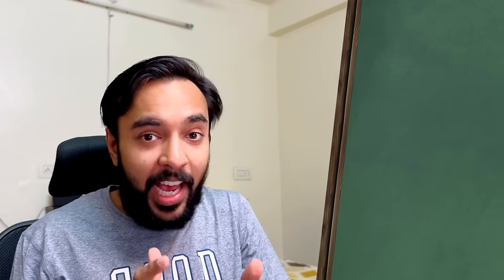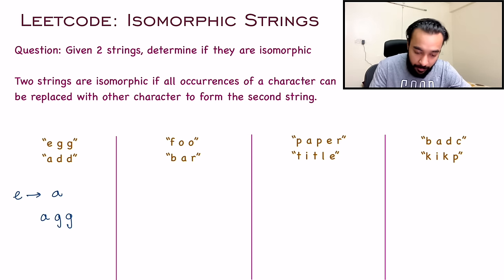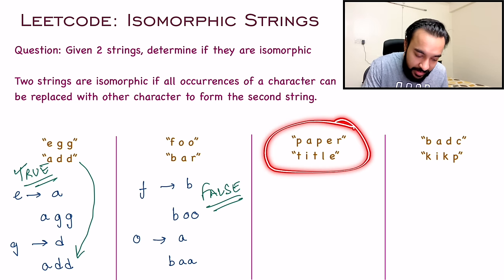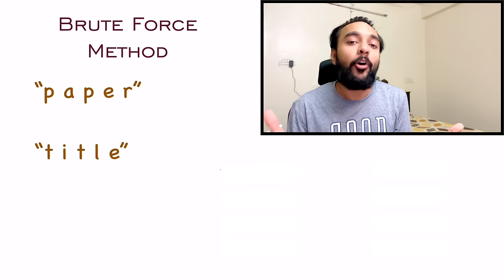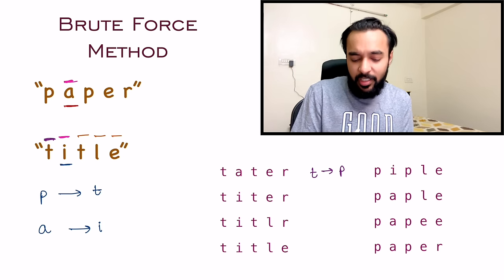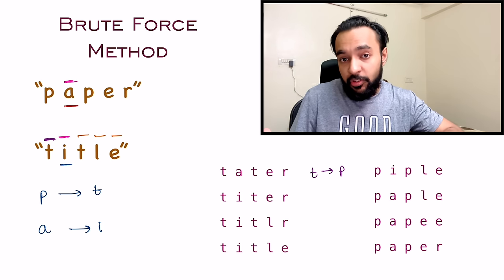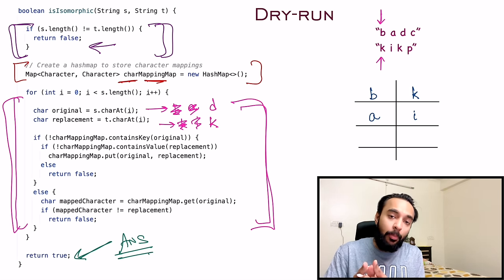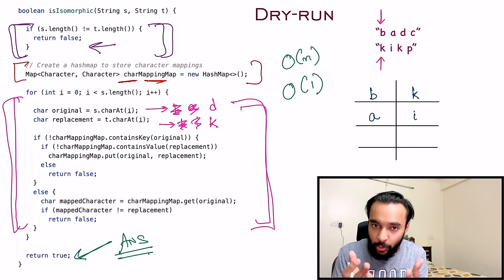Isomorphic Strings (LeetCode 205) | Full solution using a HashMap | Easy to understand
Chapters:
00:00 - Intro
00:41 - Problem Statement and Description
03:37 - Brute Force has limitations
06:03 - Efficient Solution
09:39 - Dry-run of Code
13:01 - Final Thoughts